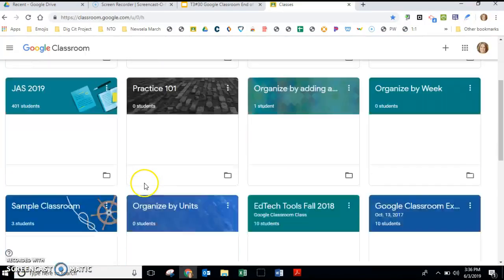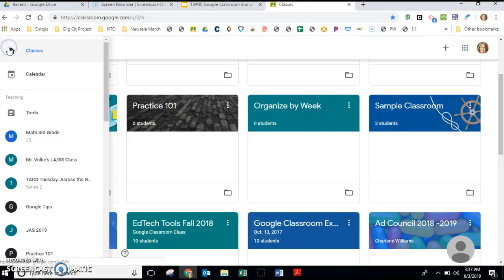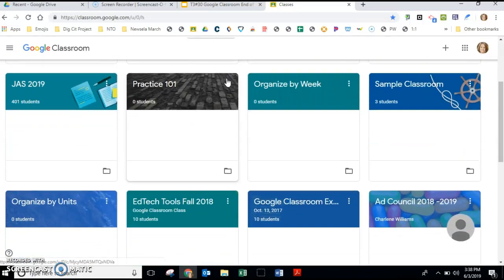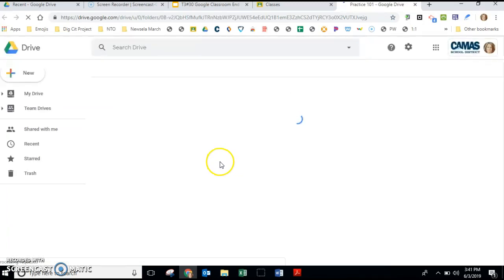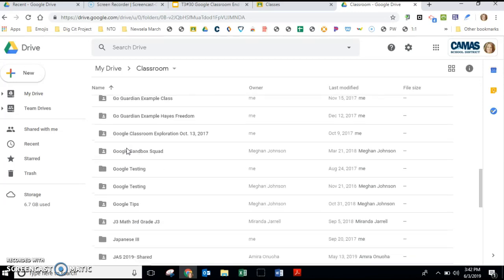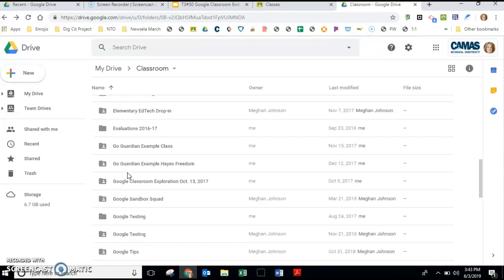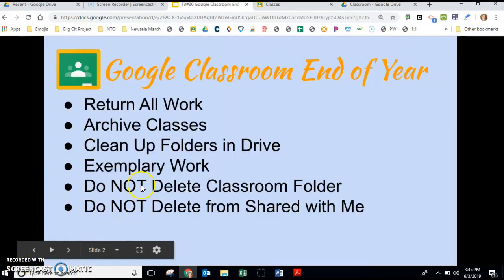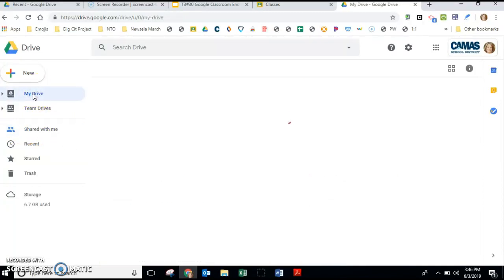T3#30 Classroom Clean Up